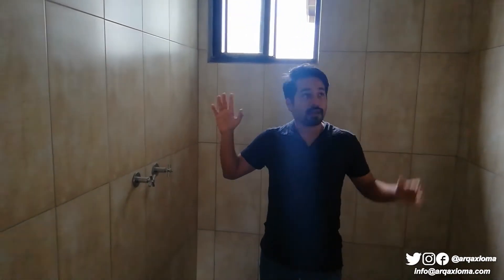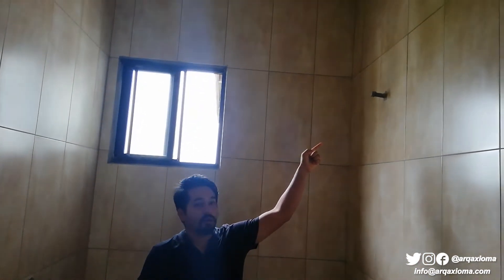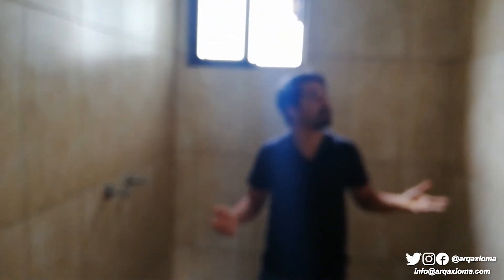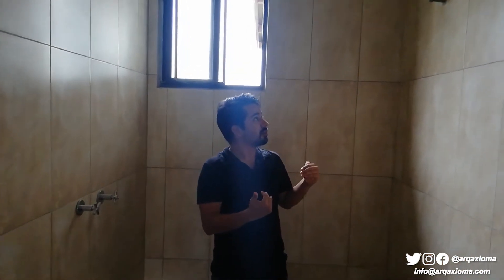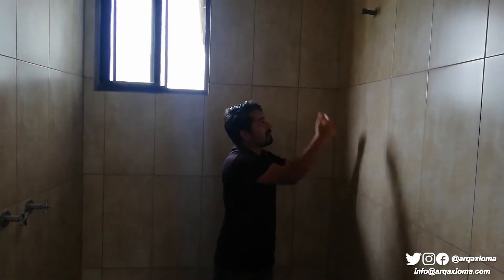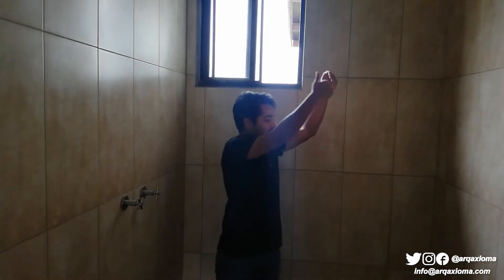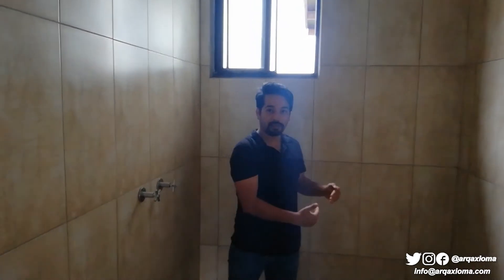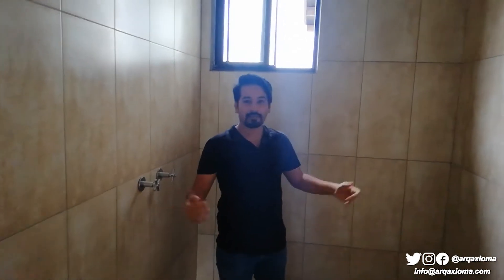Facts you MUST know before moving to Boquete Panama | Welcome to Boquete Ep. 1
My name is Rommel Hans Troetsch. I am an Architect that lives in Boquete Panama. Because I know there is a lot of people wondering about life in Boquete I decided to post a Series of Episodes about information of Bpoquete.